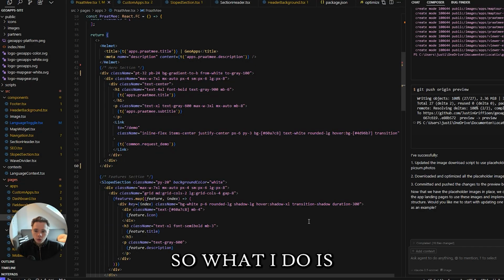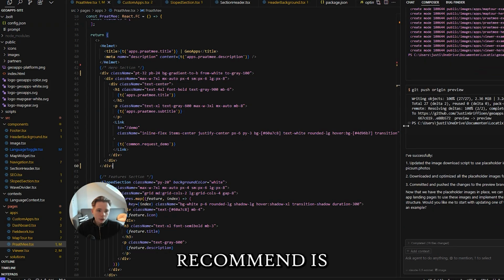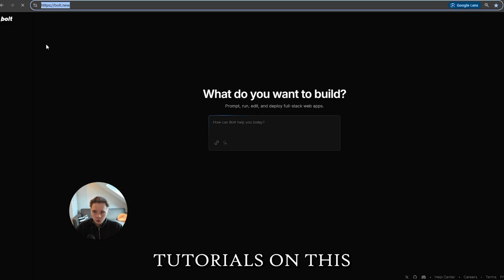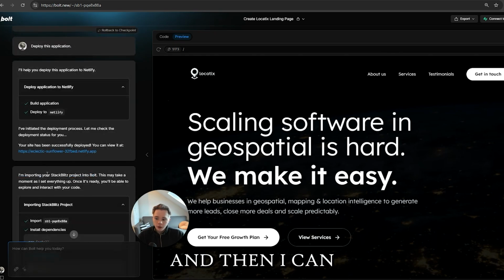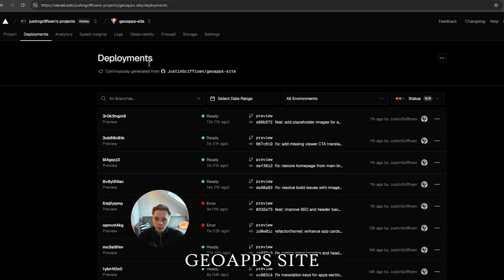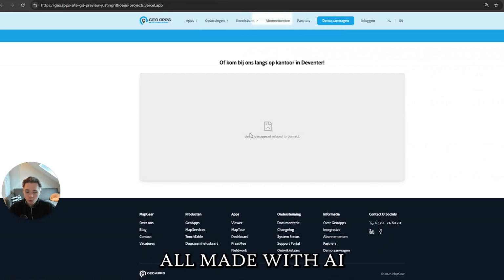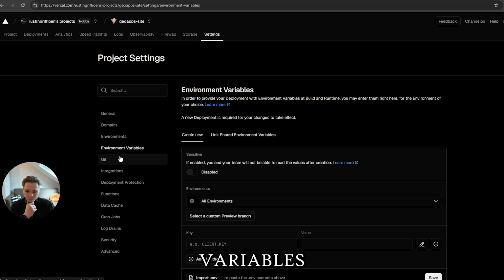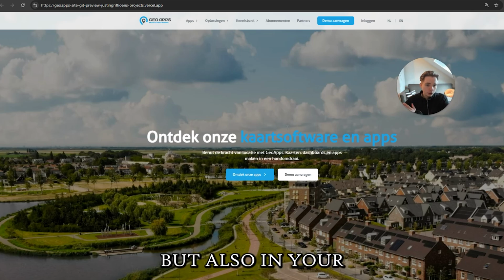How to Build Your Website with AI (Cursor & Vercel Tutorial)